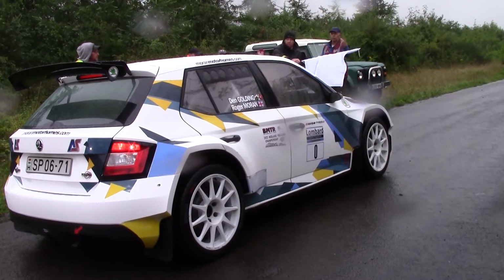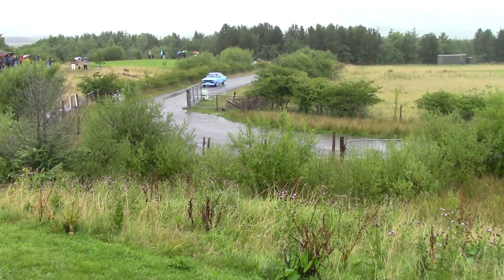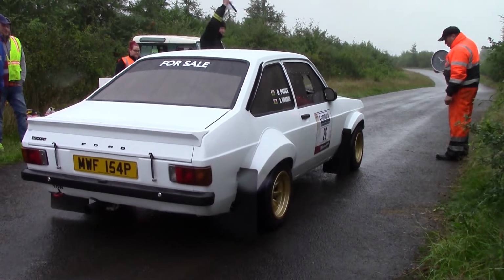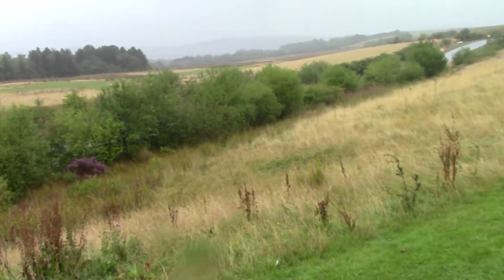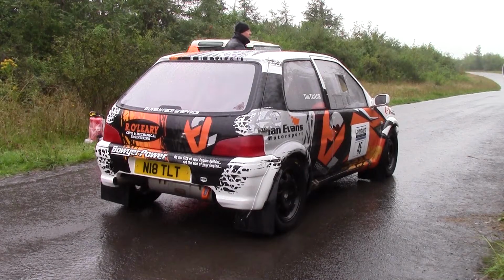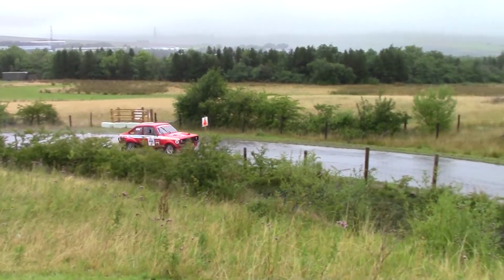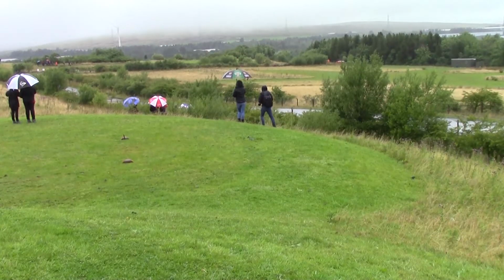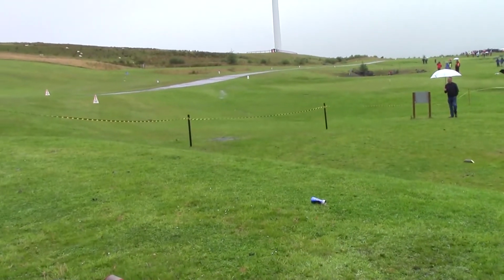Lombard Tredegar 2021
The Lombard tour of classic rally car turned up in South Wales and as well as some great action we got to talk to star driver Dai Llewellyn.